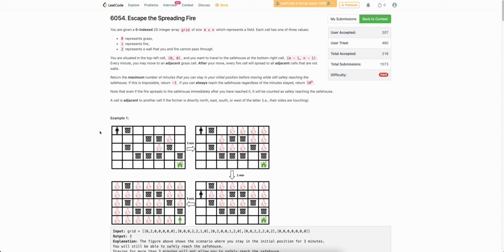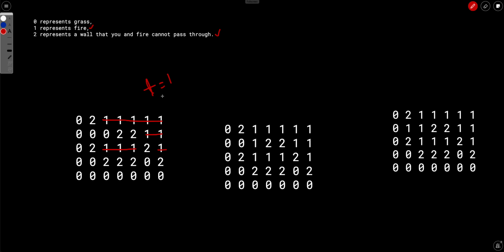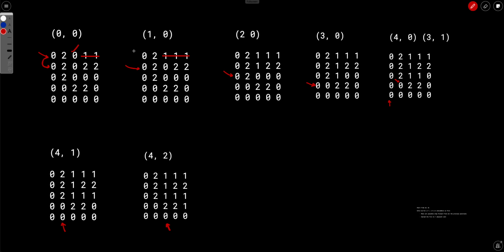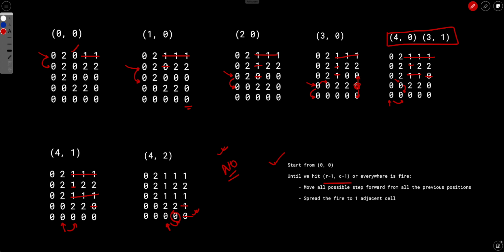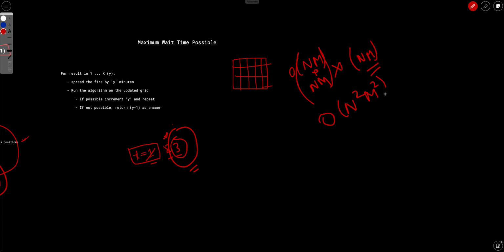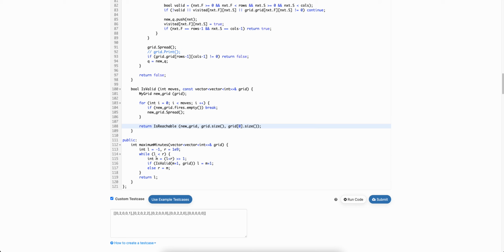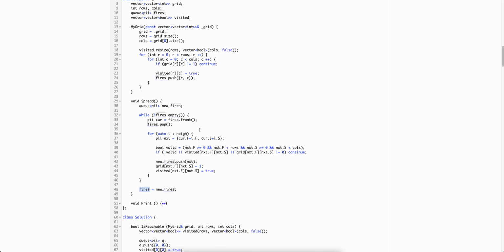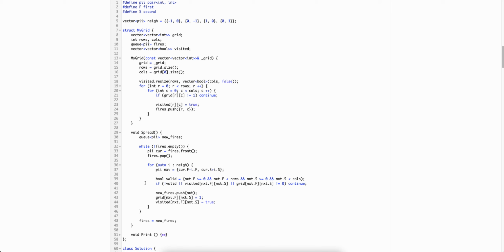Biweekly Leetcode Contest 77 | 6054. Escape the Spreading Fire